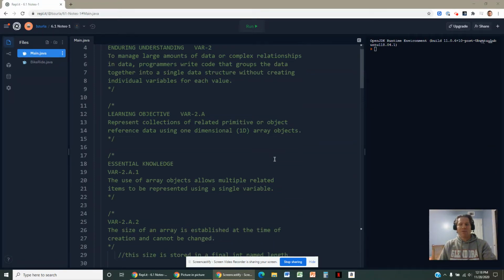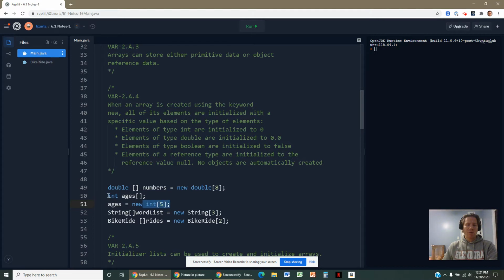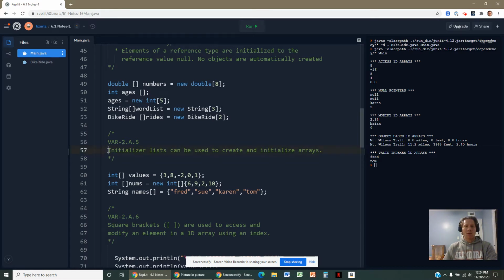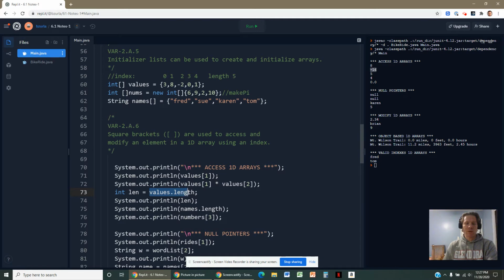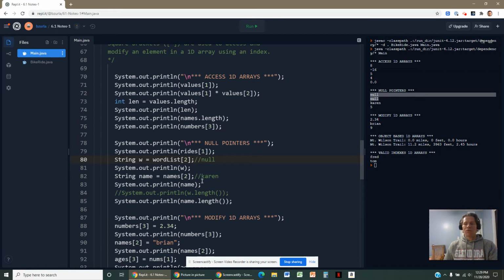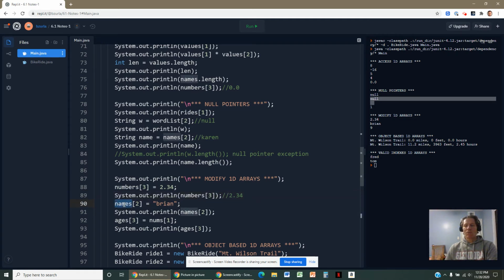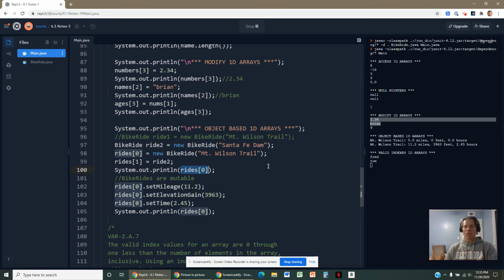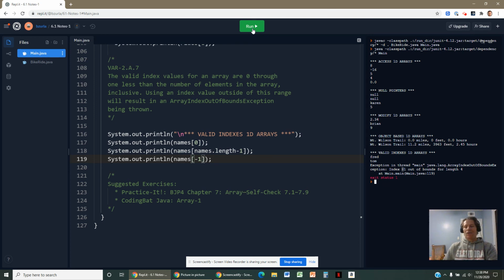6.1 Array Creation and Access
Array Creation and Access
length
access/modify array values